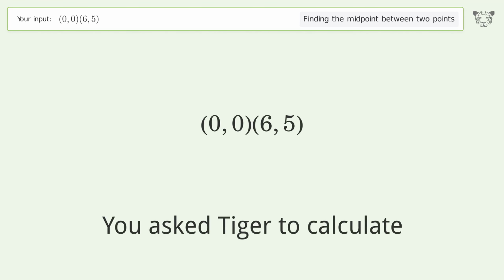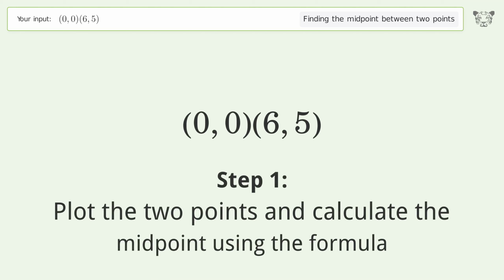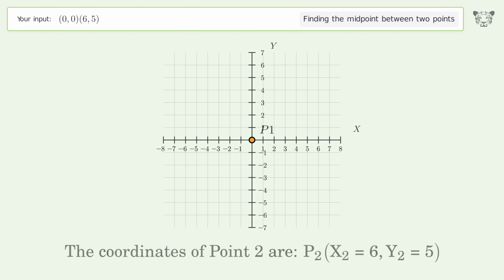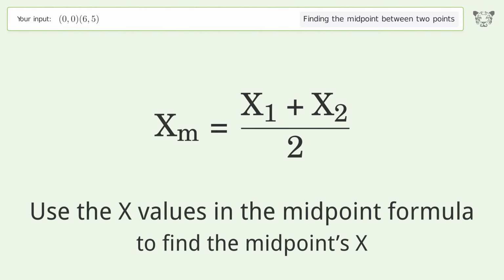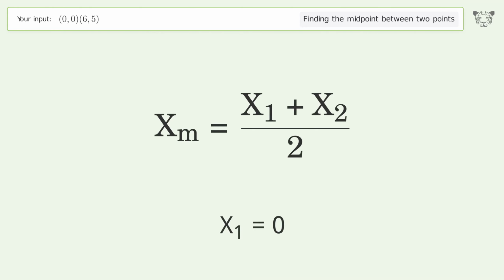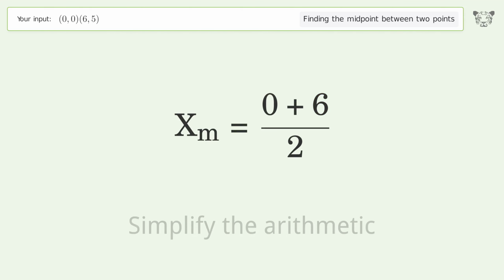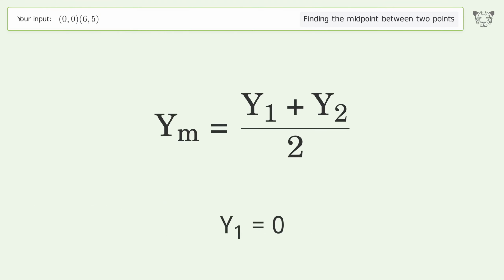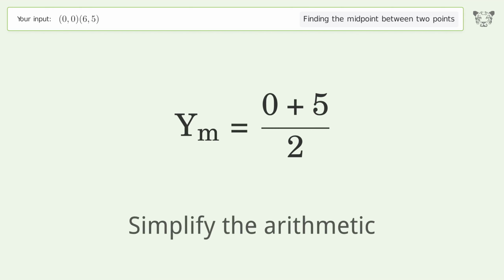Find the midpoint between two points p1 (0,0) and p2 (6,5): Step-by-Step Video Solution